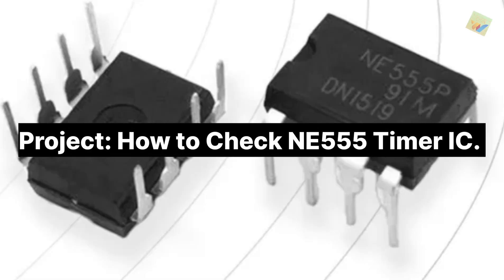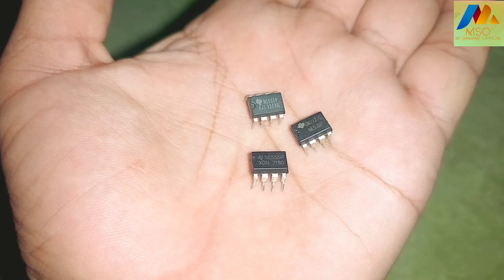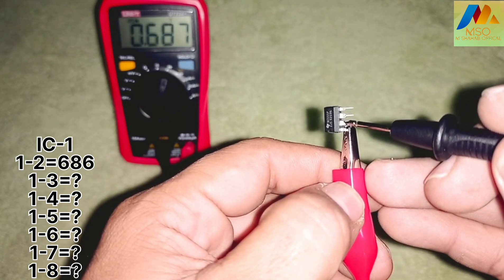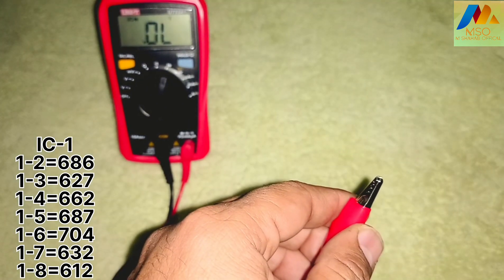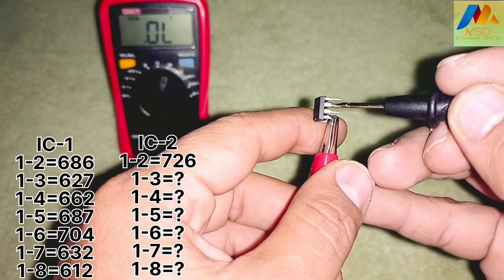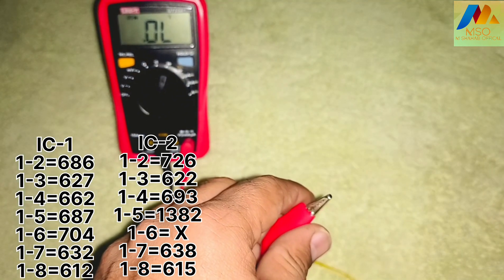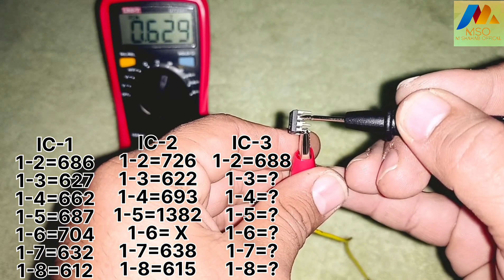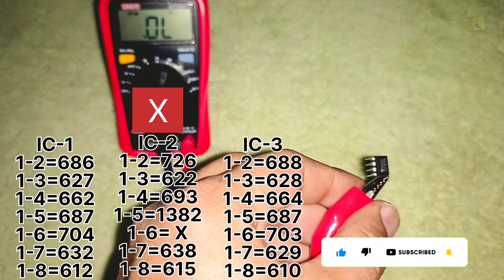How to Check NE555 Timer IC with Multimeter | 555 Timer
This video is about NE555 timer in which I have explained in detail how we will check NE555 Timer IC with Multimeter, after watching this video you can easily check NE555 timer IC with multimeter. May it be working or not.

How to Make Fire Alarm (Detector) at Home | Fire Detector | Fire Alarm Circuit | Very Simple | DIY |👇

How To Make Water Tank Level Indicator | How to Make Water Overflow Alarm at Home || Save Water| DIY 👇

|How to repair led bulb||How to repair led bulb at home||How to Check & Repair a Bulb 💡|led bulb|💡💡💡 👇